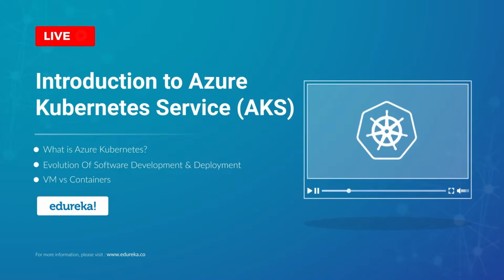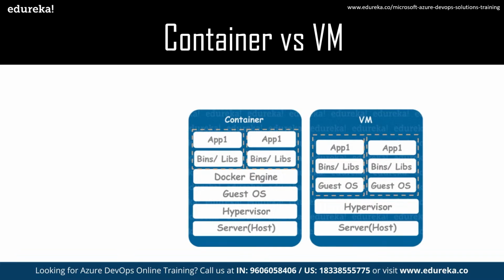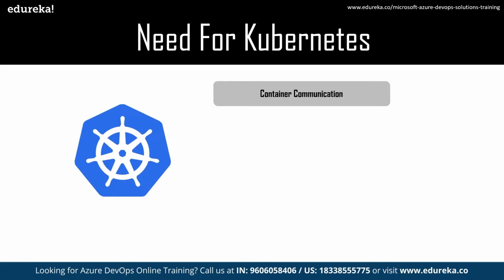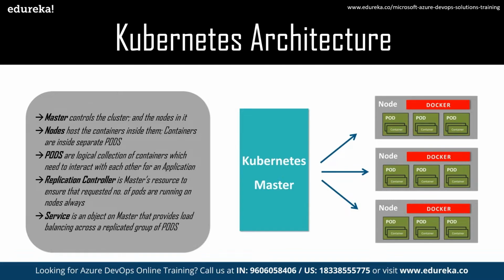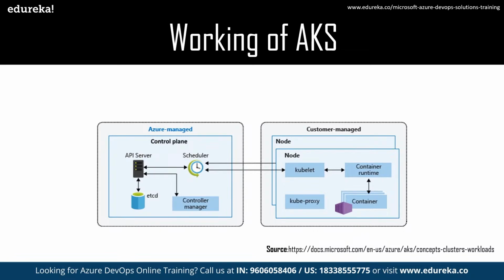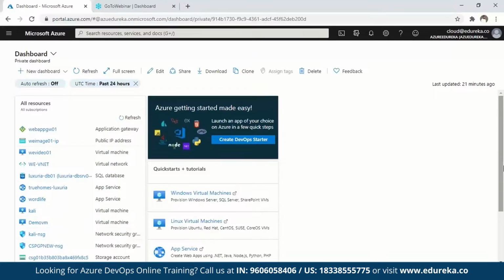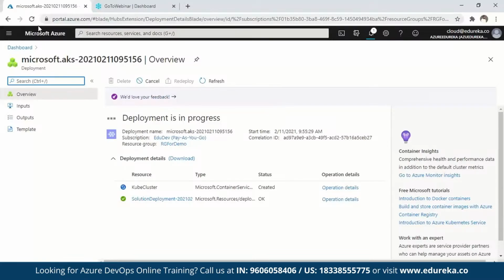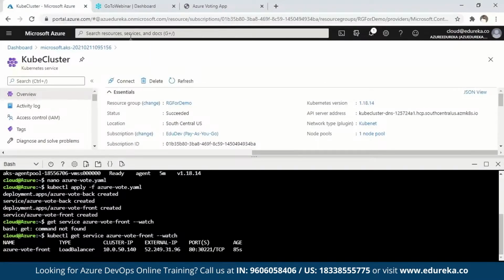Introduction To Azure Kubernetes Service (AKS) | Azure Container Service | Edureka Rewind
This Edureka "Azure Kubernetes Service video will give a detailed information about containers, and how Azure Kubernetes Service helps orchestrate containers on Microsoft Azure Cloud Platform. Following pointers are covered in this Azure Kubernetes Service Tutorial:
00:00:00 Introduction
00:01:50 What Is Azure Kubernetes?
00:02:46 Evolution Of Software Development & Deployment
00:07:45 VM vs Containers
00:12:42 Working Of Kubernetes
00:24:18 What is AKS & Working Of AKS
00:32:30 Use Case
00:36:30 Demo